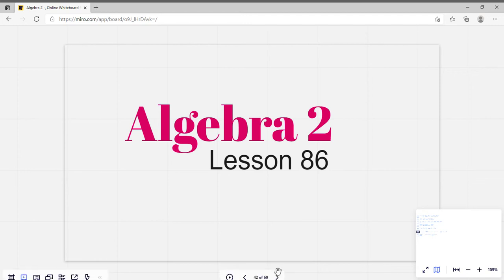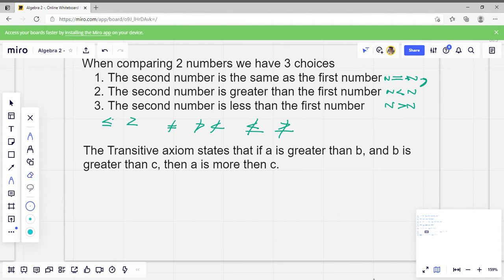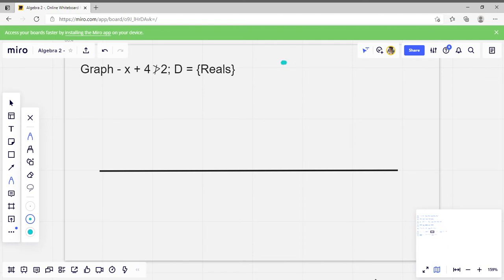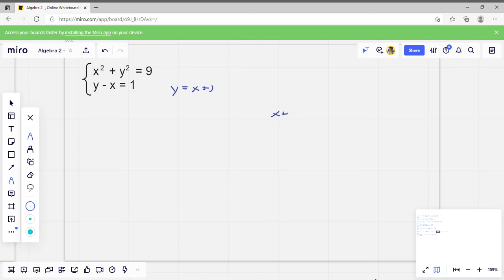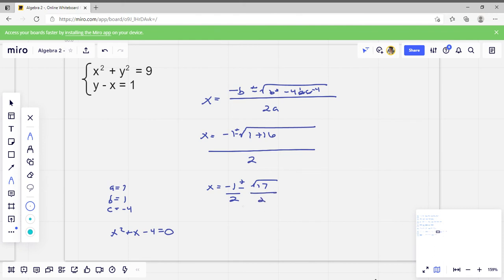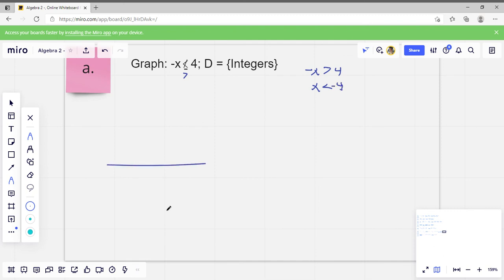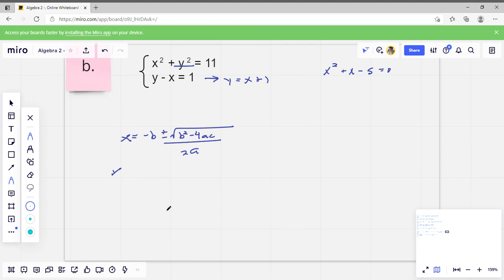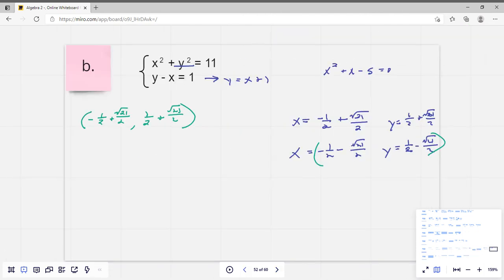Algebra 2 Lesson 86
Lesson 86
Greater Than
Trichotomy and Transitive Axioms
Irrational Roots